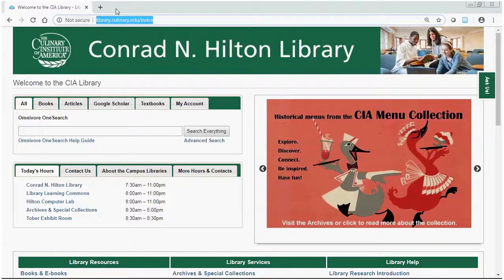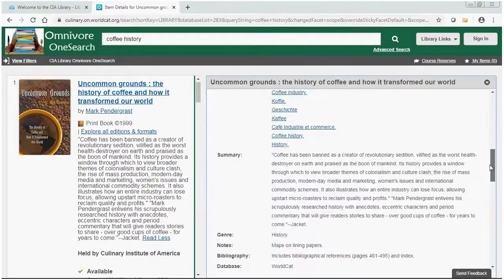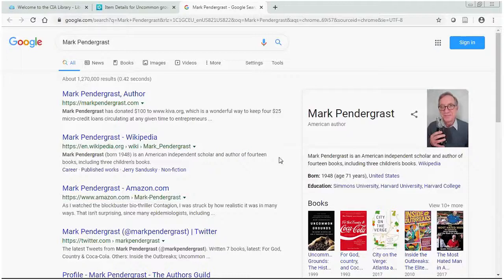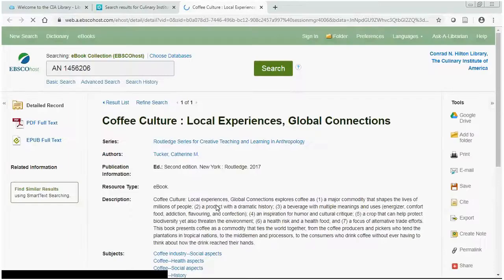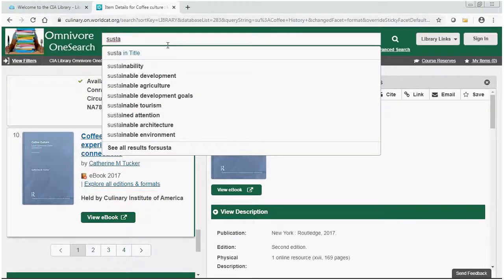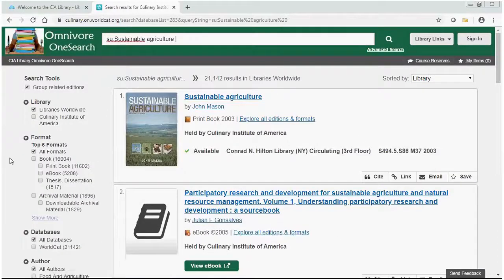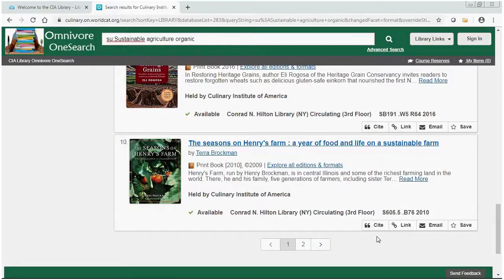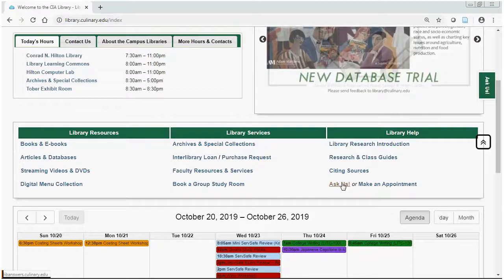Searching for Books with Raven Fonfa